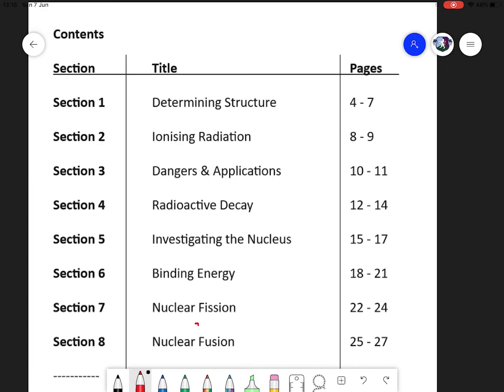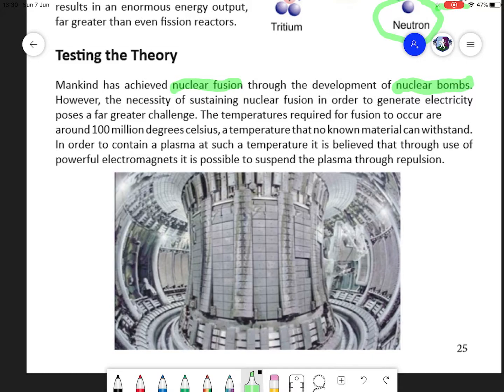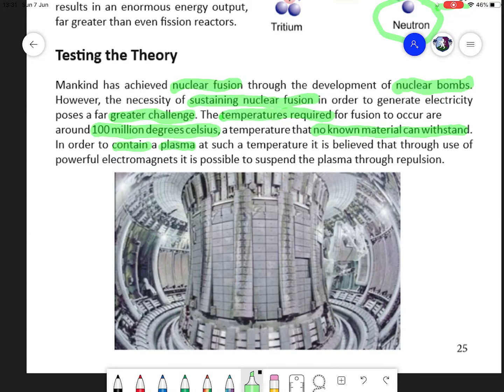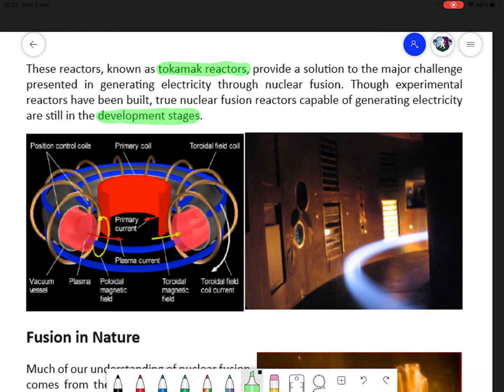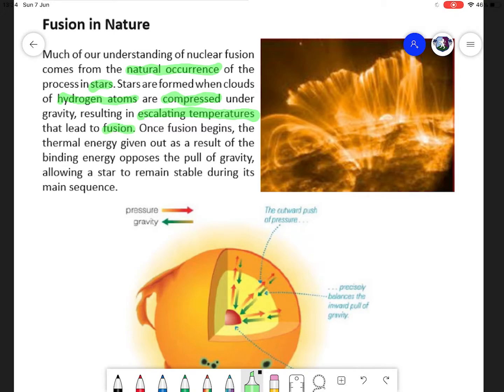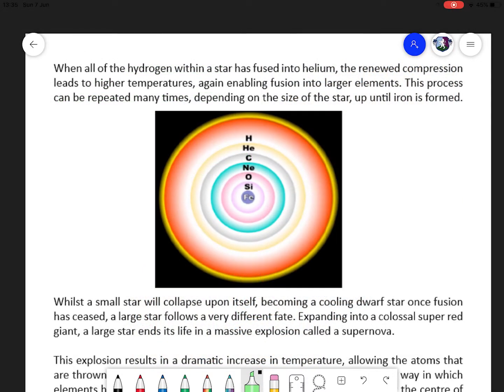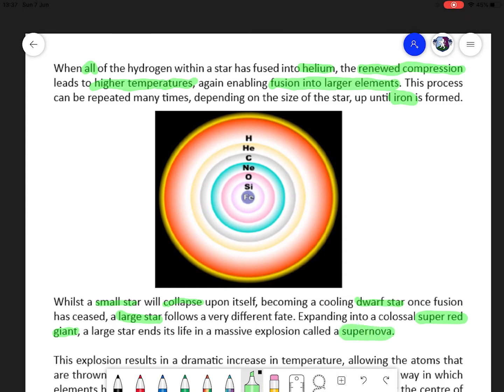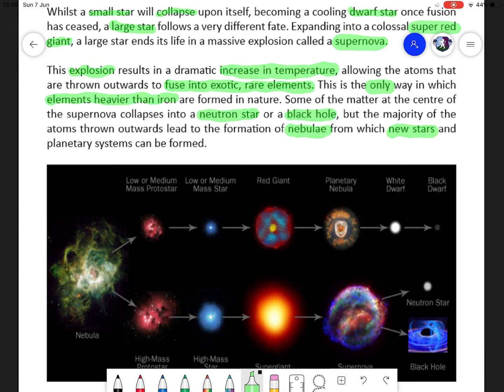Radioactivity - Section 8 - Nuclear Fusion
This video will guide you through the Eighth and final section in the Radioactivity & Nuclear Energy booklet provided in lesson via Microsoft Teams.